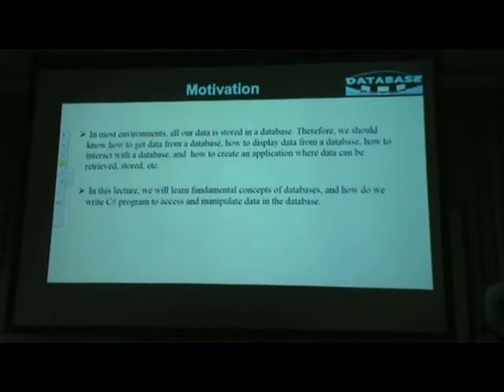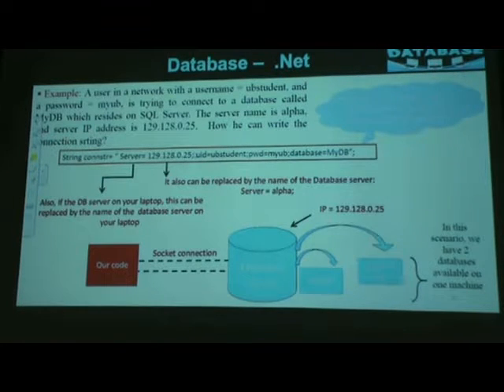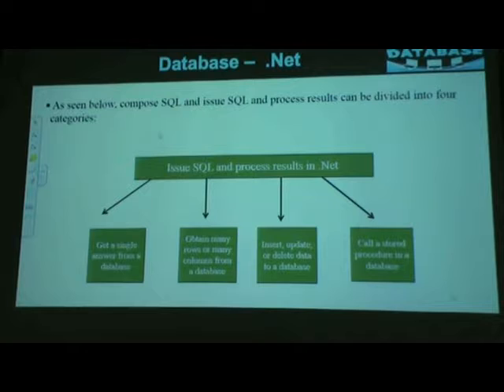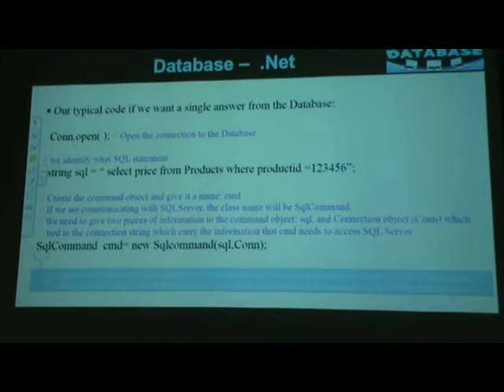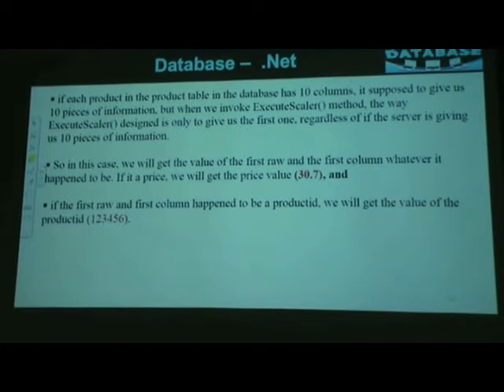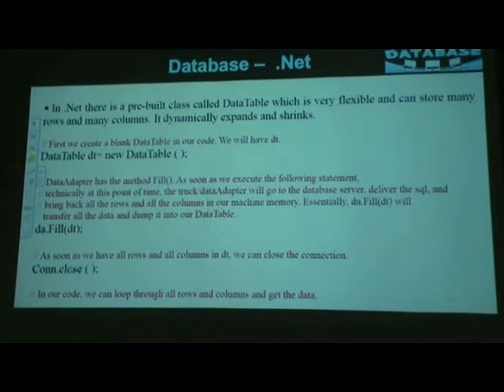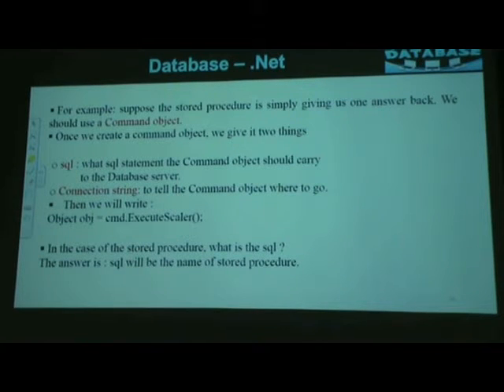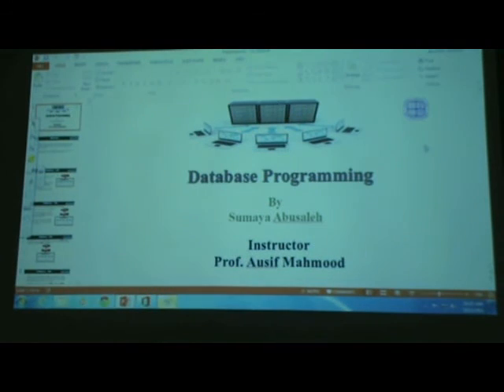Video Lecture 12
Database programming